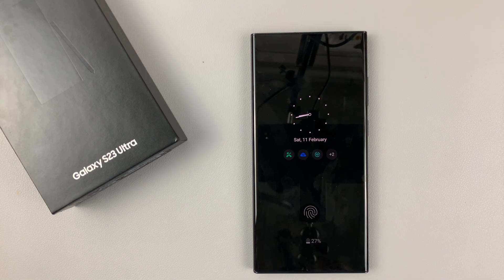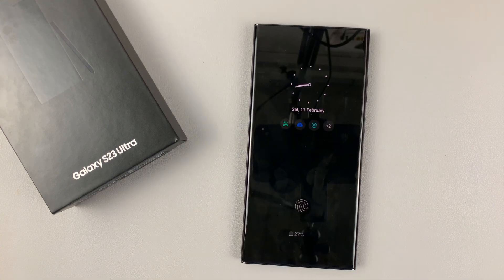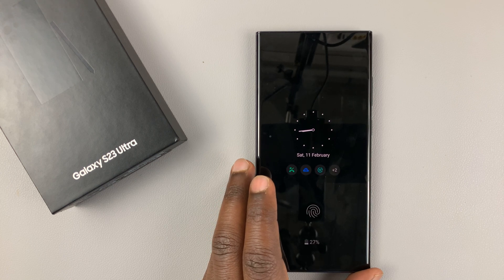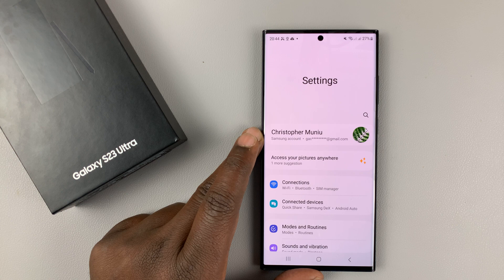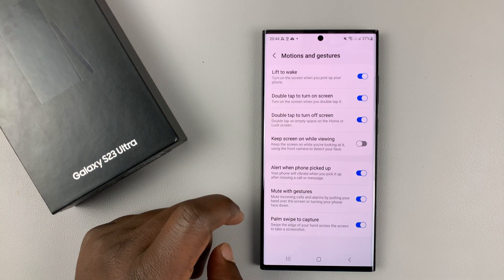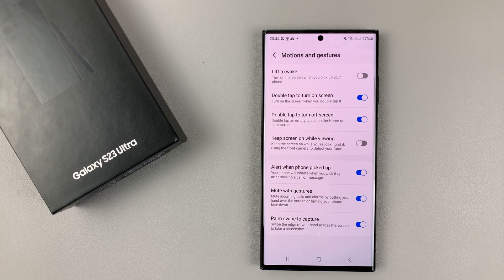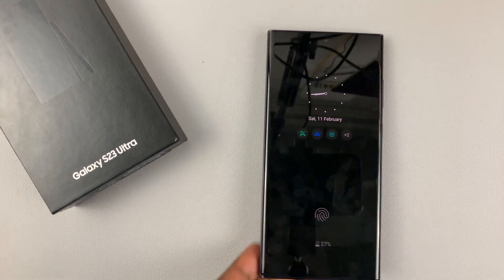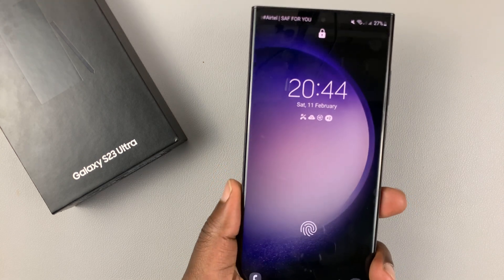How To Enable / Disable Lift To Wake Screen On Samsung Galaxy S23/S23+/S23 Ultra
In this video, you will be shown how to enable the option that lets you lift your Samsung Galaxy S23 to wake the screen. When you pick up your phone, it wakes up automatically.

This is comes in handy when you quickly want to check the time, notifications, or quickly unlock the phone with your under the screen fingerprint.

Cell Phone Tripod Adapter